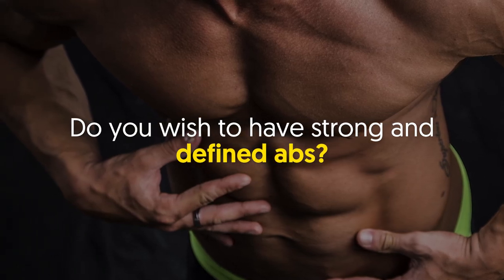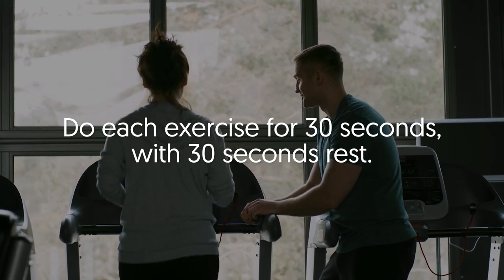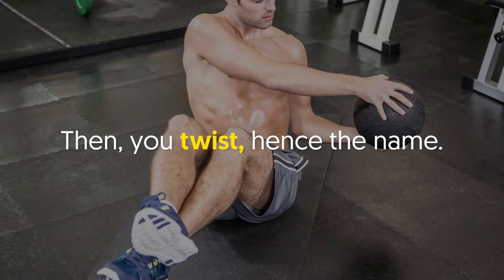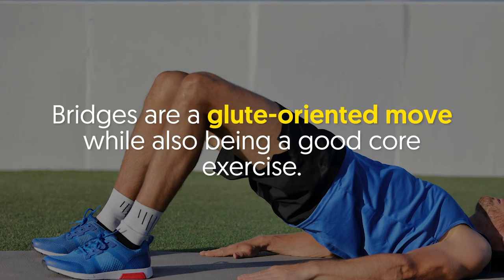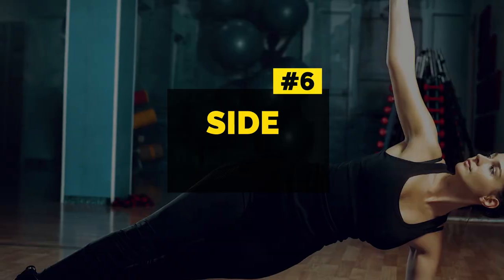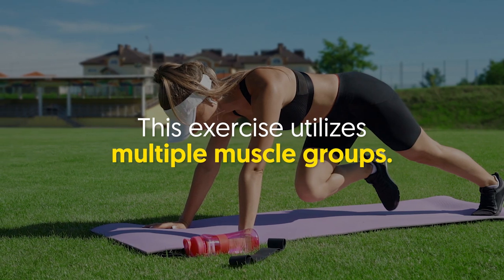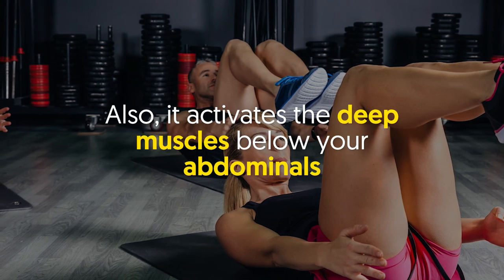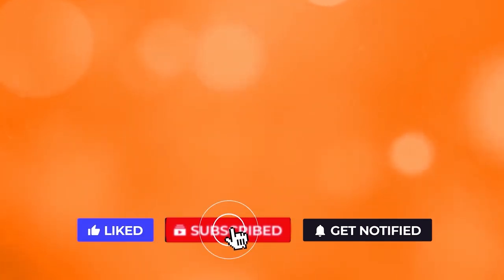Do THIS For Strong and Defined Abs!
Do you wish to have strong and defined abs? Look no further than this video.
Here, we will be introducing you to the ultimate workout that will give you exactly what you want.

🕒 Timestamps:

Intro - 0:00
1. Plank - 0:35
2. Russian twist - 0:51
3. Bicycle crunch - 1:09
4. Bridge - 1:30
5. Jackknife - 1:47
6. Side plank - 2:00
7. Mountain climbers - 2:17
8. Leg Raise - 2:36
9. Reverse crunch - 2:49
10. Hollow body hold - 3:06

In a nutshell:

Plank
The plank is undeniably one of the most popular ab exercises for definition.
You may think it’s easy but it’s actually harder than it looks.
It’s even better since it can be modified.
You just need to hold it for as long as you can.

Russian twist
The Russian twist is done by facing upwards with your legs slightly bent and parted and the arms held outwards.
Then, you twist, hence the name.
Turning 45 - 90 degrees and holding the contraction will give you the best results.

Bicycle crunch
Do you know how a normal crunch is done?
The bicycle crunch starts with a similar position, but with legs elevated and knees bent.
It’s an excellent ab exercise that’s often included in high-intensity workouts.

Bridge
Bridges are a glute-oriented move while also being a good core exercise.
The idea is to lay on your back with your knees bent, then push your hips forward.
Stop when you’re parallel and hold that position for at least 2 seconds and release.

Jackknife
Jackknife is another intense exercise, as it strongly targets nearly all abdominal muscles.
It’s designed to strengthen both your upper and lower abdominal muscles.

Side plank
Side planks are a good plank variation that’s perfect for adding definition into your abs.
They use the same position as the traditional plank but include turning your torso 90 degrees so that one arm is pointing directly upwards.

Mountain climbers
The mountain climber move will surely have you feeling the burn and building some serious abs.
It starts with a push-up extension, while you bring your knees to your chest in an alternating motion.
This exercise utilizes multiple muscle groups.

Leg raise
Leg raises are a simple yet effective move that primarily works your abs and builds your core strength.
They target your lower stomach muscles, which are usually difficult to tone up.

Reverse crunch
A reverse crunch has many of the same benefits as the traditional crunch.
However, in particular, it strengthens your six-pack.
Also, it activates the deep muscles below your abdominals, as well as your external obliques.

Hollow body hold
Also known as the hollow hold, this exercise is a killer core workout that builds strength and stabilization in your abs and back muscles.
It’s much like the jackknife when it comes to positioning.